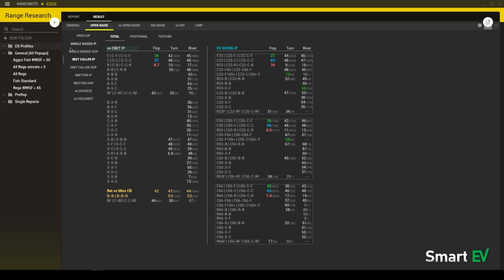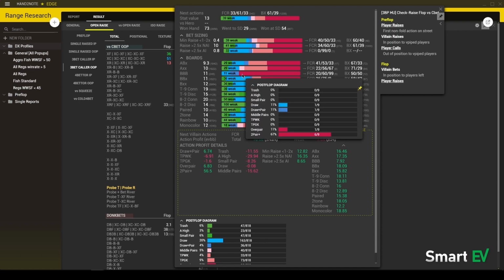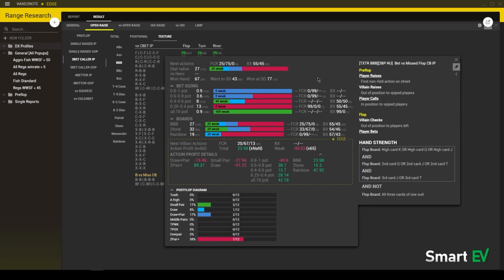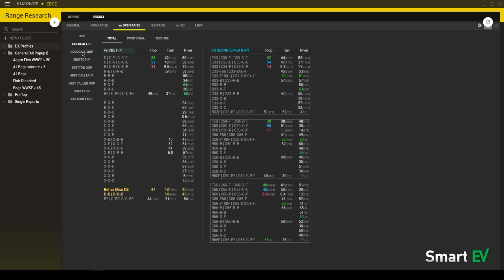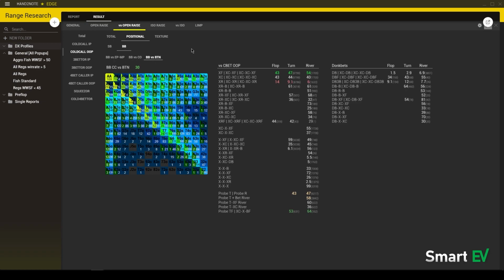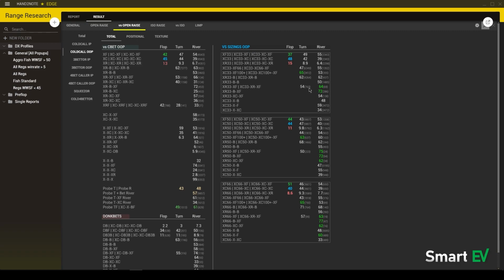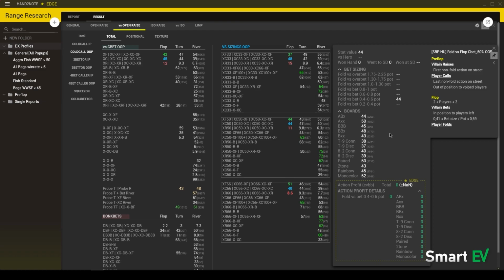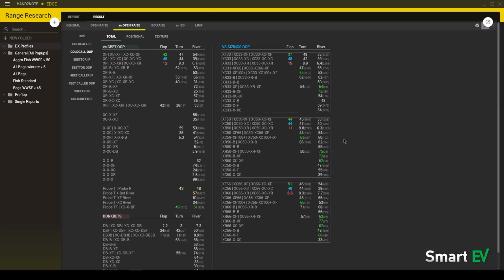📊 Hand2Note MDA - Smart Research Update 🔥